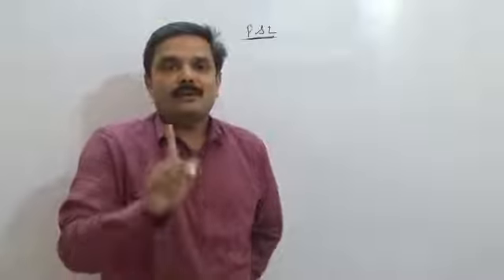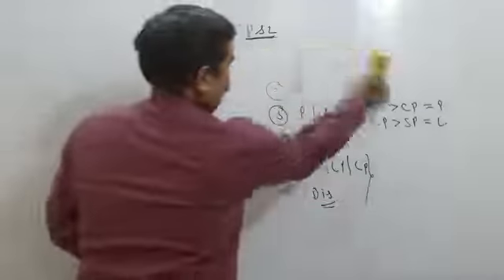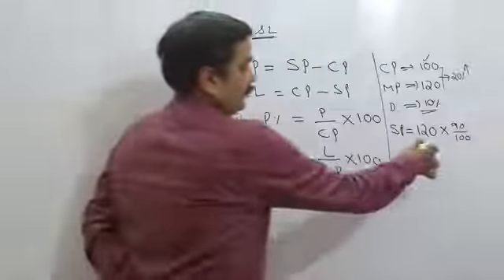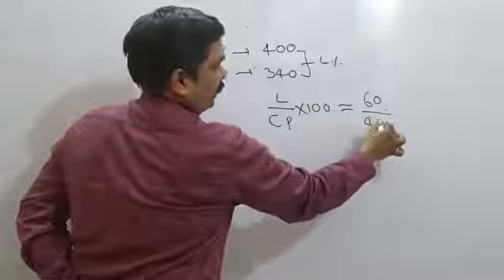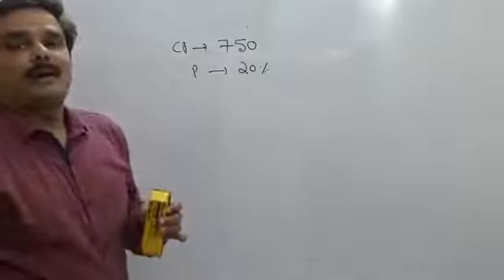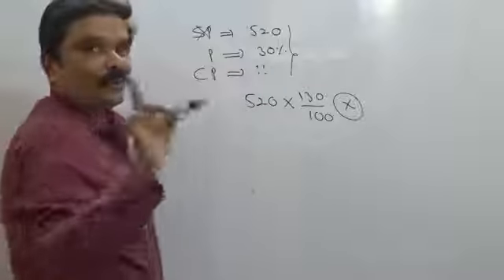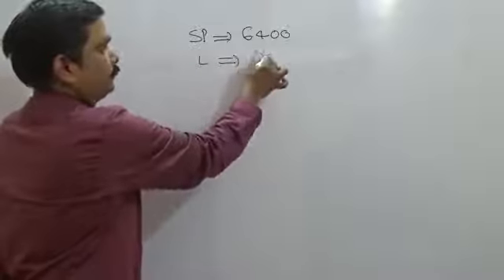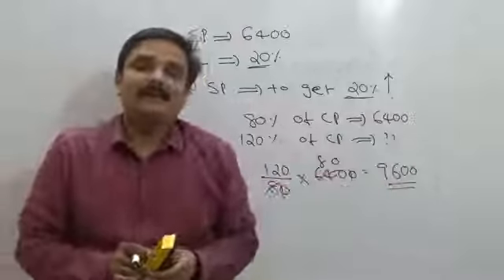Economy class profit and loss